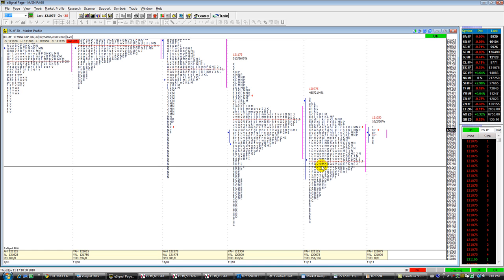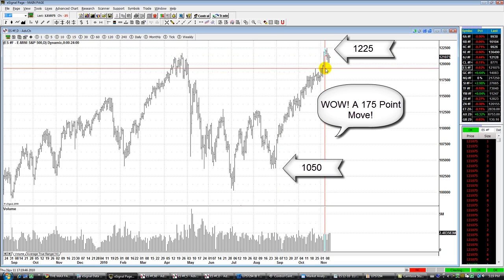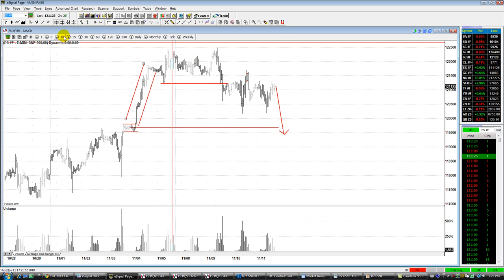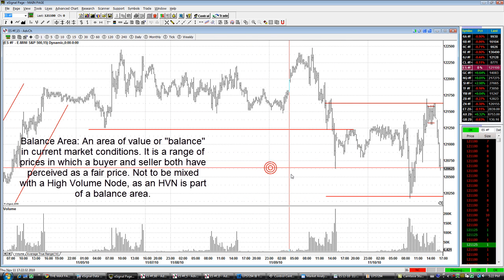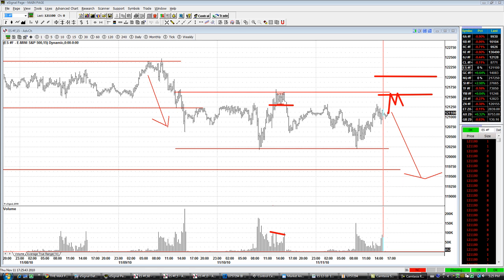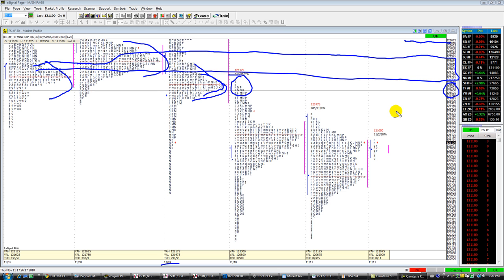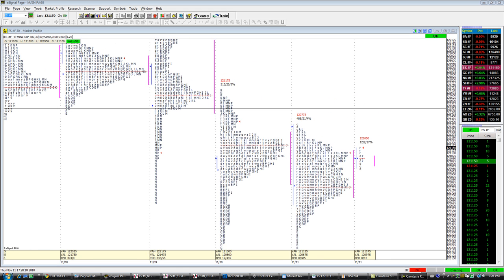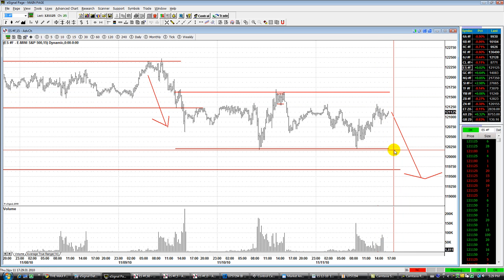Emini S&P 500 Future Potential Trade GREAT REWARD TO RISK!! ES Trading!! Nov 11th!!